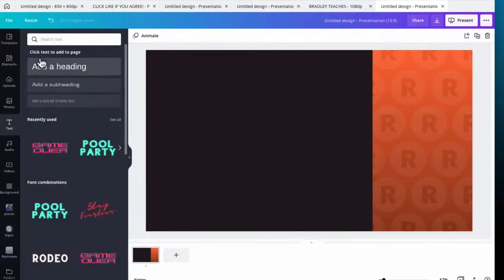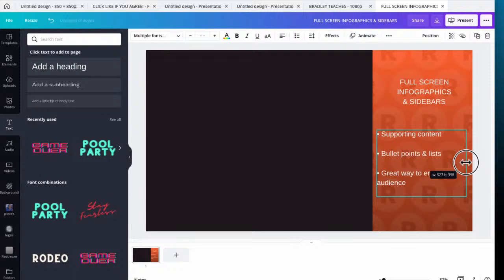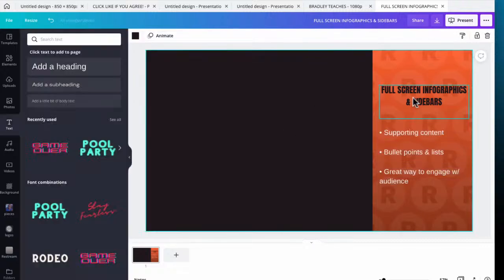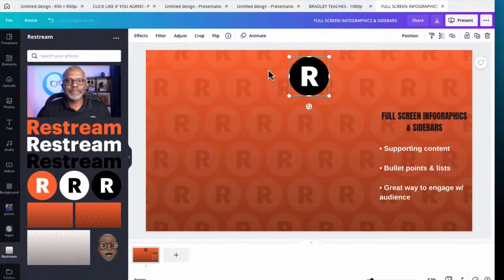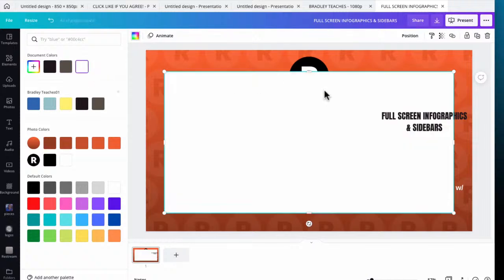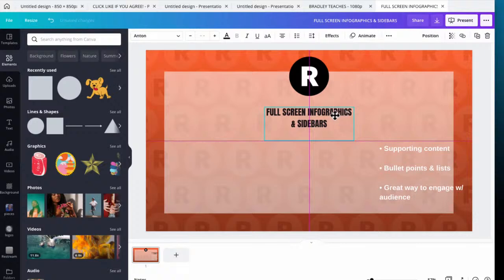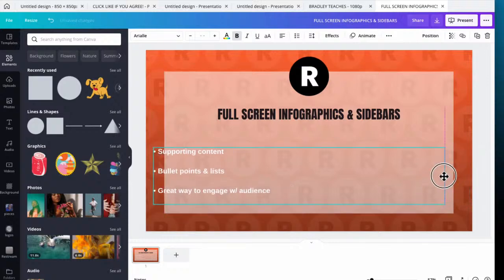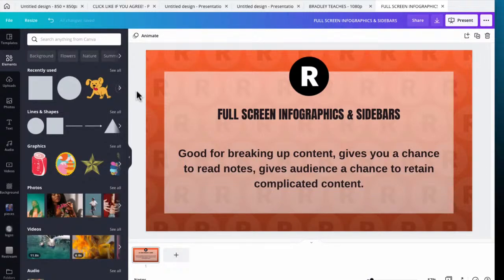Bradley Teaches: InfoGraphics for Restream Studio (6.17.21)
Join me to learn about 2 simple but very important infographics for restream studio that can enhance your broadcast, Sidebars, and full-screen infographics!